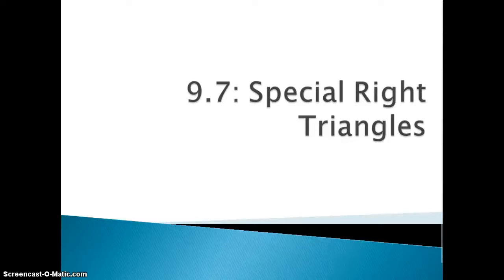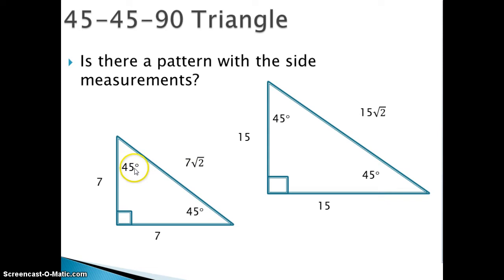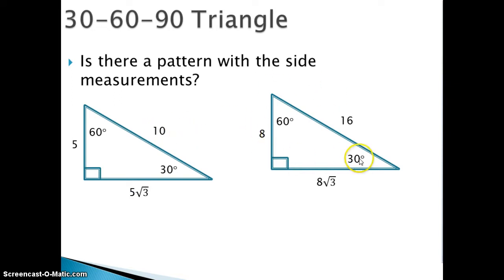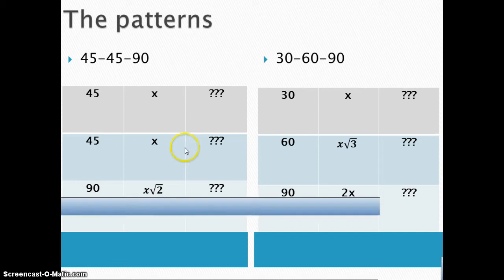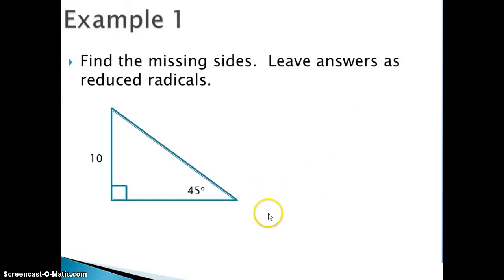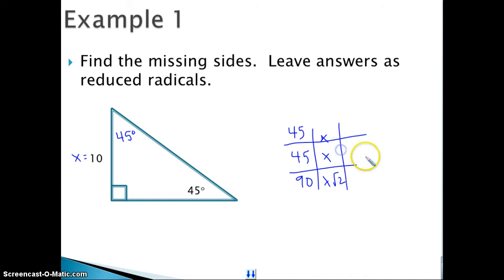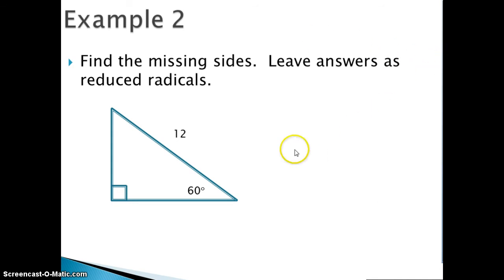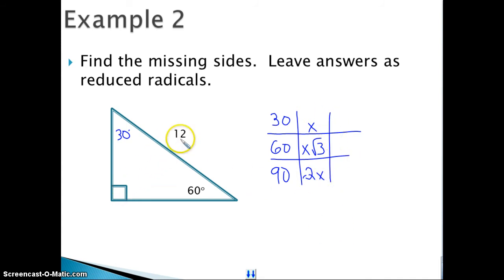9.7 - Special Right Triangles